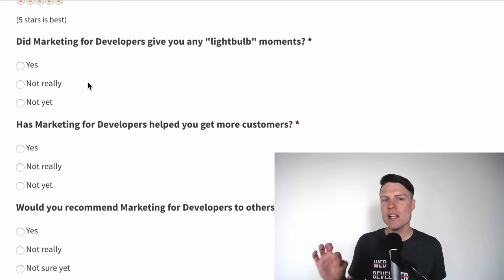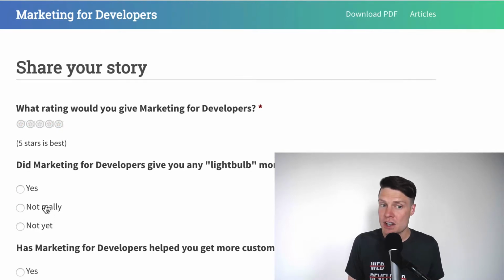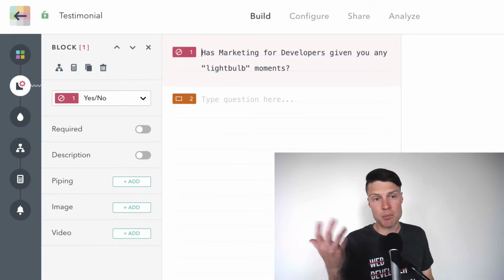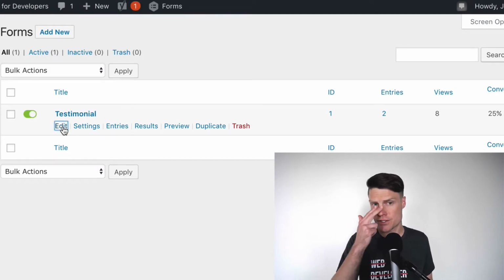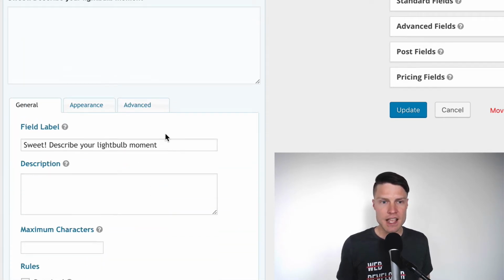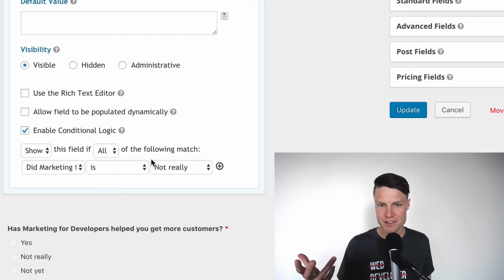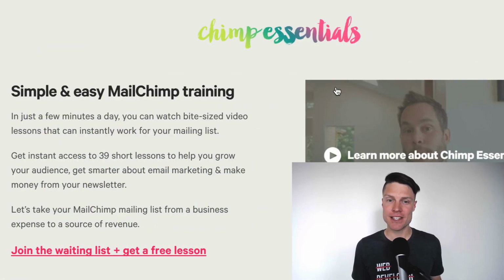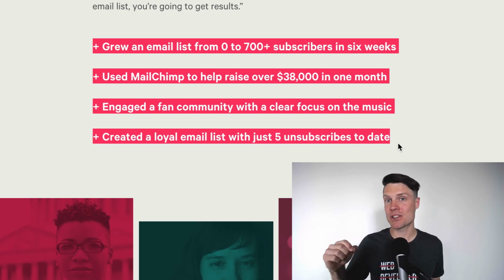Case studies: a powerful marketing tool